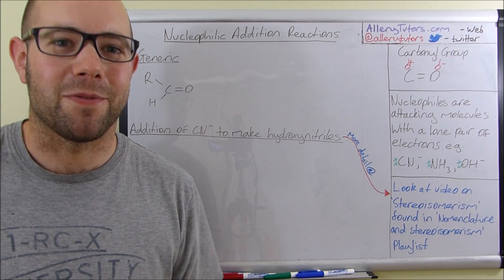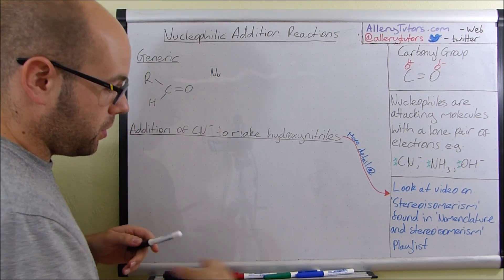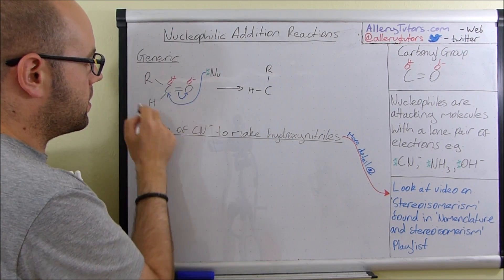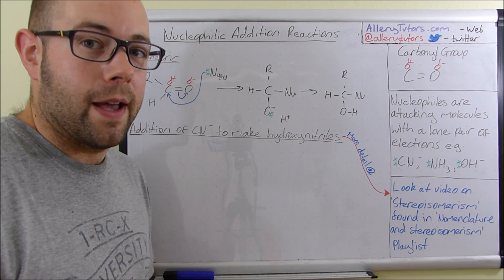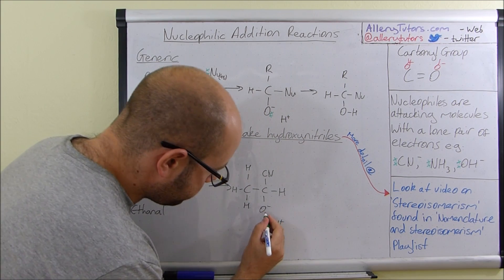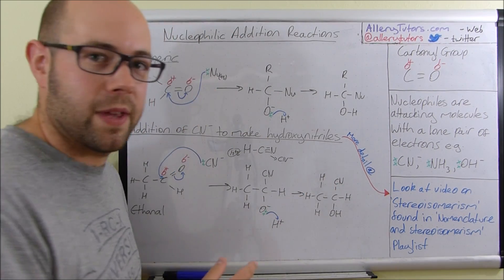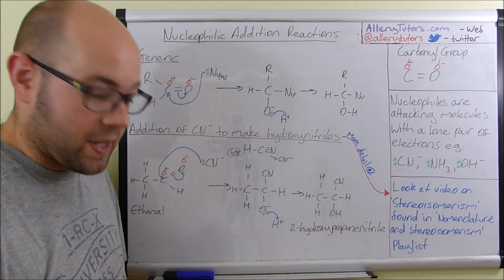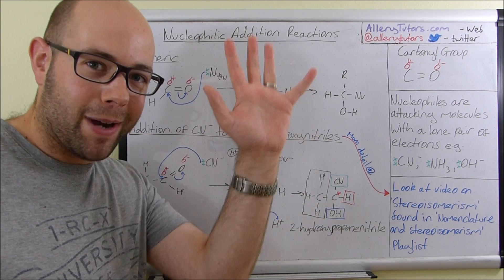Nucleophilic Addition reactions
It wouldn't be organic chemistry with out mechanisms so here is one of many! In this video you will see how nucleophiles are used to react with aldehydes. This will also show how molecules called hydroxynitriles are made.